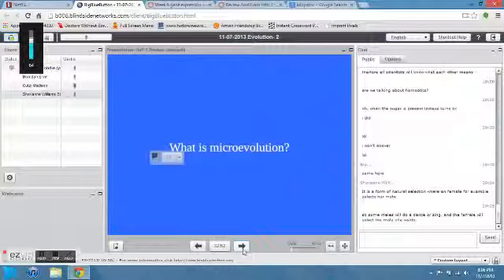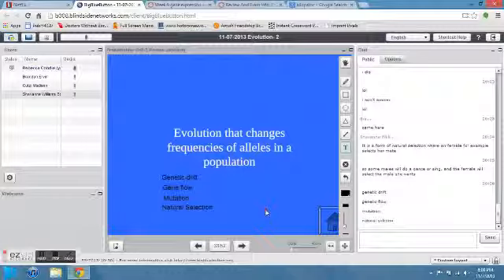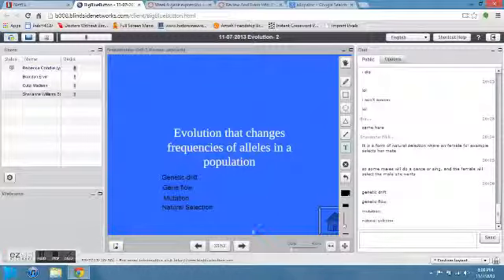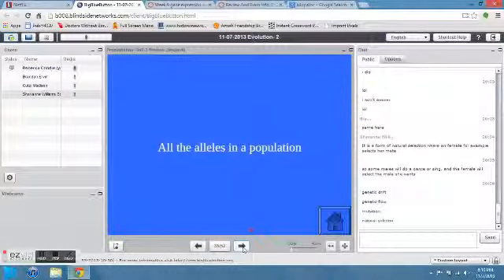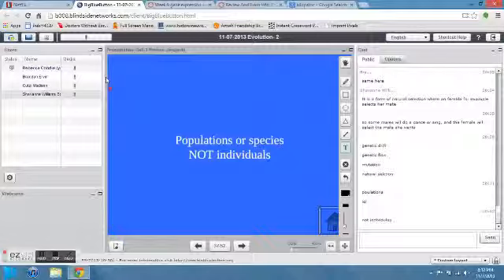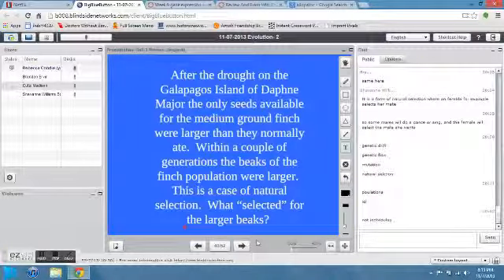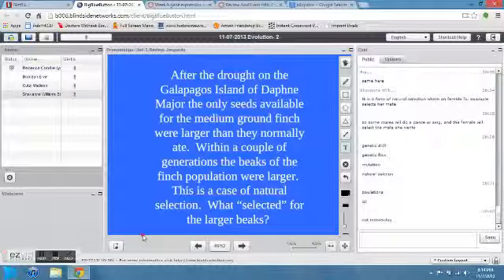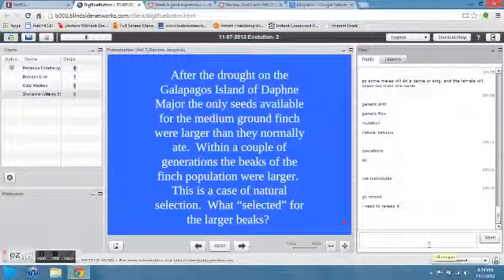Unit 3 Review- Part 2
BIOL 1010 Exam 3 review